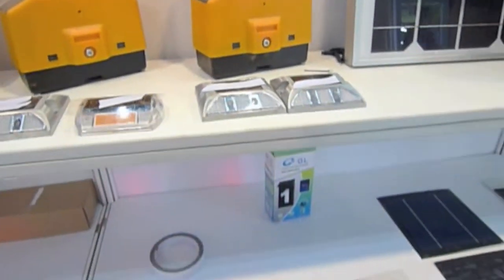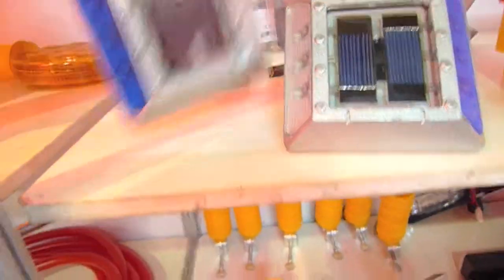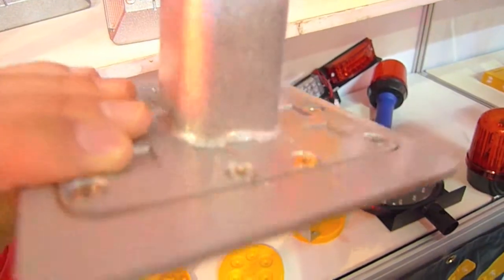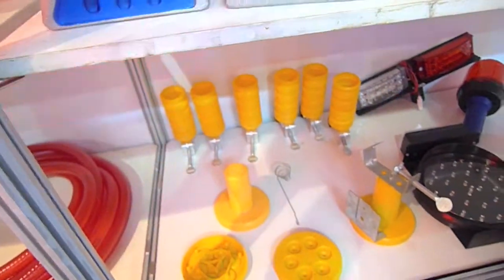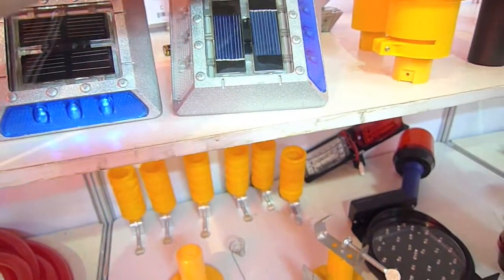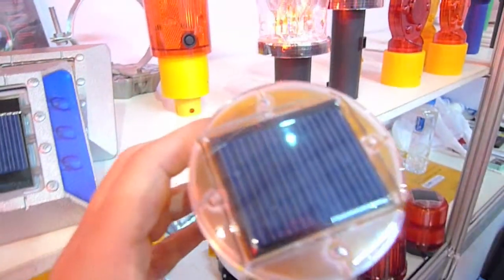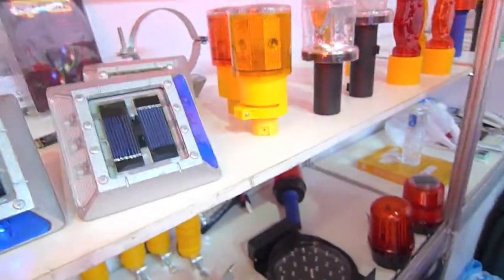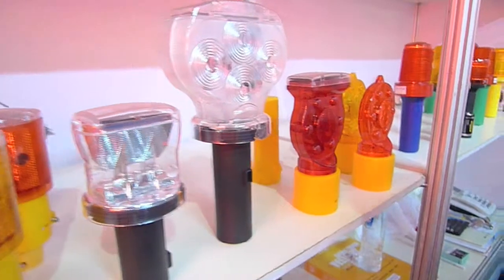Tachas Solares y Señales de Trafico con paneles solares.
Tachas Solares y Señales de Trafico con iluminación LED.